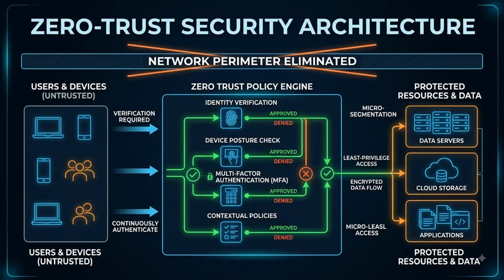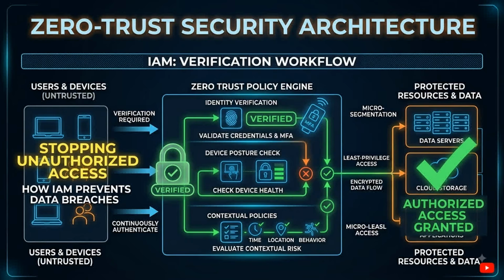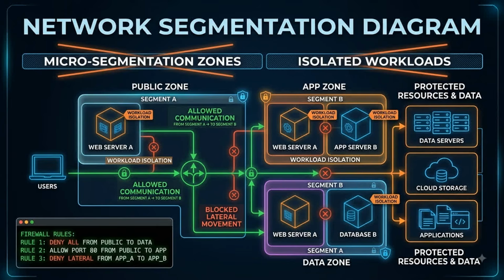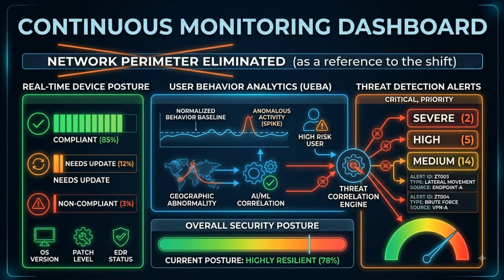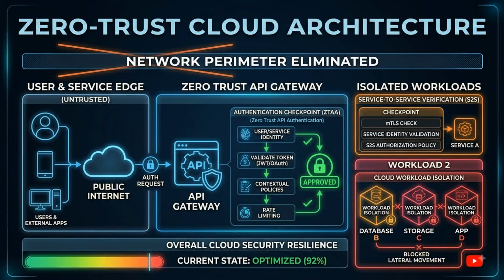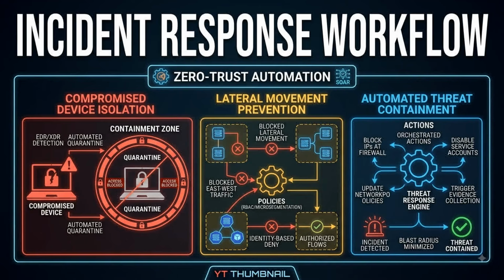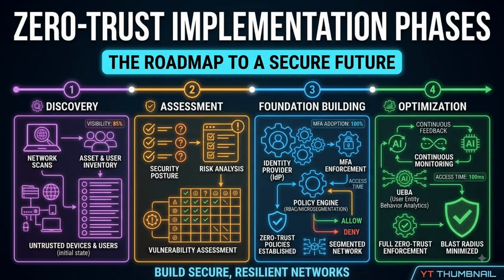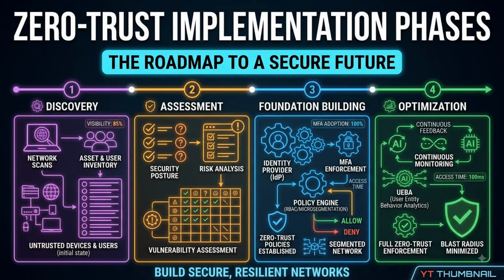Zero-Trust Security: Complete Implementation Guide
Zero-trust security eliminates the network perimeter entirely.
Every user, every device, every connection is verified.
Trust is never given. Trust is always earned.

In this video I explain zero-trust from architecture to real-world deployment.

✅ Zero-trust architecture and why perimeter security is dead
✅ Identity and Access Management (IAM) verification workflow
✅ Network segmentation and micro-segmentation
✅ Continuous monitoring and threat detection
✅ Zero-trust in cloud infrastructure
✅ Zero-trust in Kubernetes environments
✅ Incident response and automated threat containment
✅ Implementation roadmap: Discovery → Assessment → Foundation → Optimization

All concepts explained with production-grade examples.
Try DeepShell FREE 👉 deepshell.cloud

Build resilient networks that protect your business against modern threats.